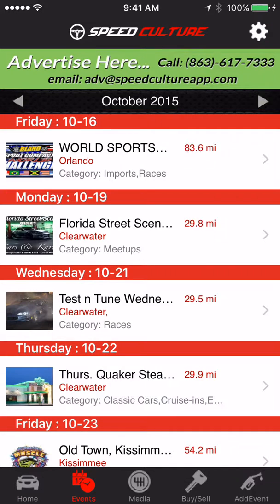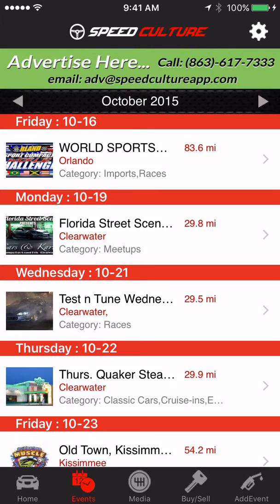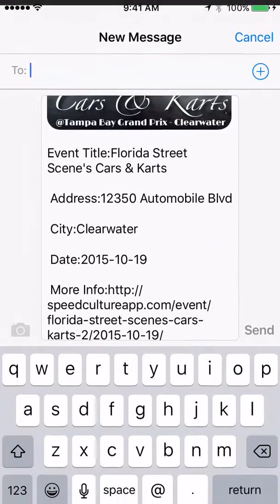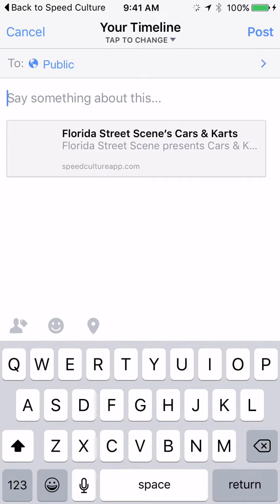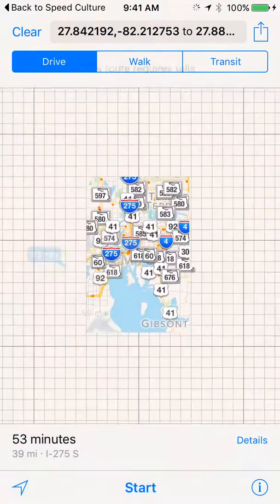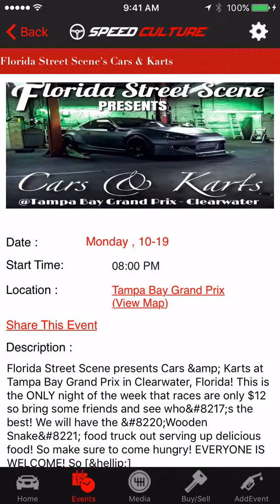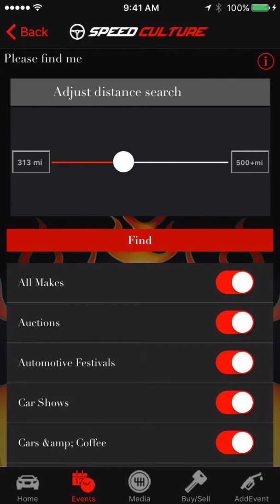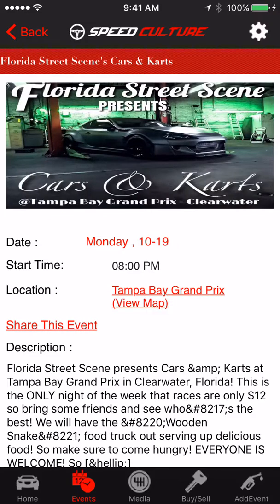Speed Culture Automotive Mobile App - iOS 9 - In Dev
Overview of the automotive mobile app: Speed Culture's event area.  This video was created in October of 2015 while in development.  Video shows how event search, milage adjustment, and sharing works.  Developer Jeff shows how the features currently work.